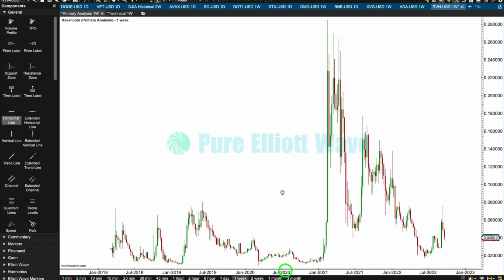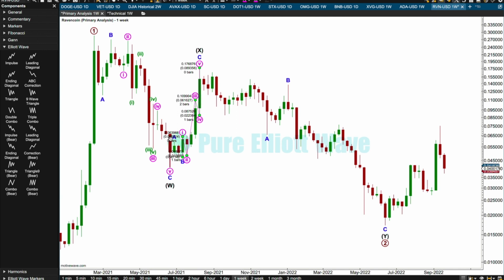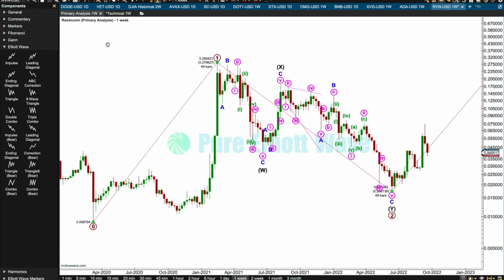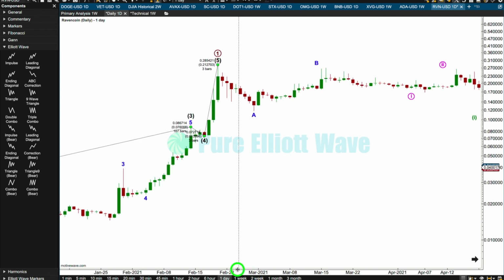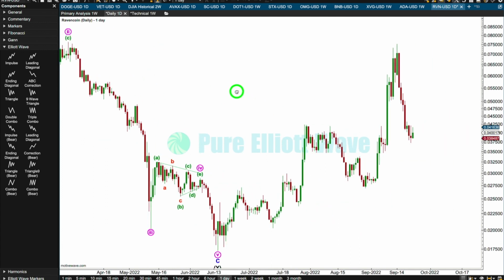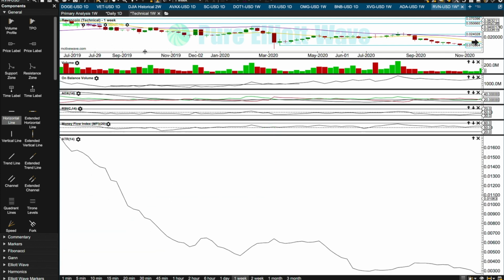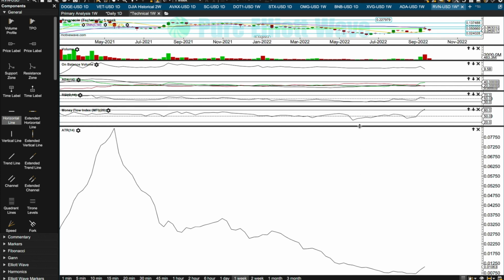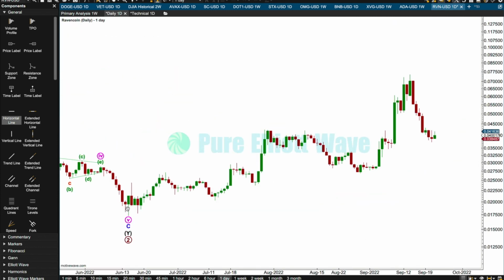RVN-USD Ravencoin: Elliott Wave and Technical Analysis on 22nd Sep 2022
Elliott Wave Technical Analysis for Ravencoin RVC-USD by Lara Iriarte CMT.

Chapters:
0:00 Introduction
0:31 Elliott wave - weekly chart
10:34 Elliott wave - daily chart
19:10 Technical analysis - March 2020 low
23:45 Technical analysis - June 2022 low - weekly chart
27:49 Technical analysis - June 2022 low - daily chart
32:09 Conclusions
32:17 Thank you all and goodbye

it here.